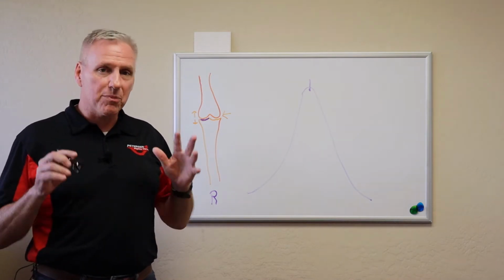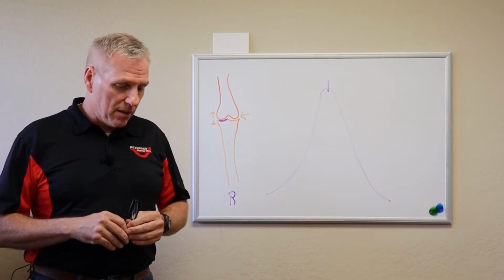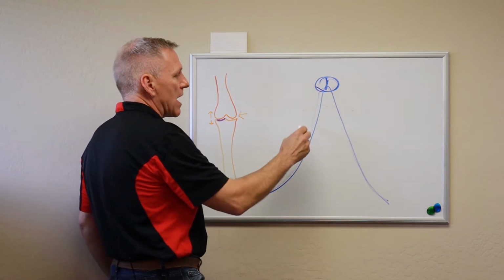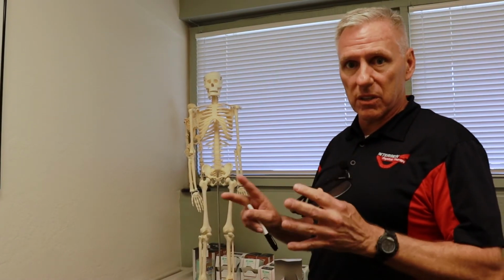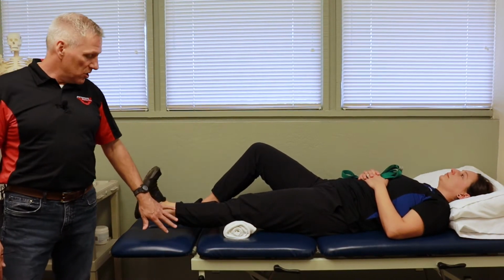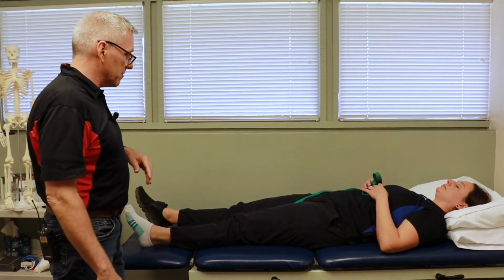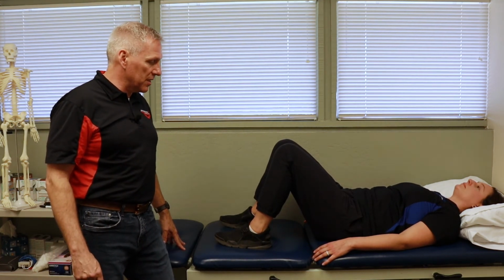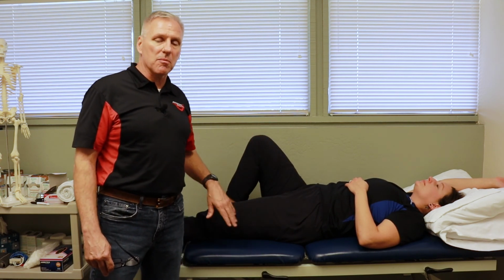Knee Prehab and Hip Pain Prehab - If You Can't Have an Elective Surgery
So many of us can't get elective surgeries right now - extremely frustrating if you're in pain! We took a moment to discuss some simple strategies, exercises, and stretches to relieve knee and hip problems if you're stuck waiting for an elective surgery!